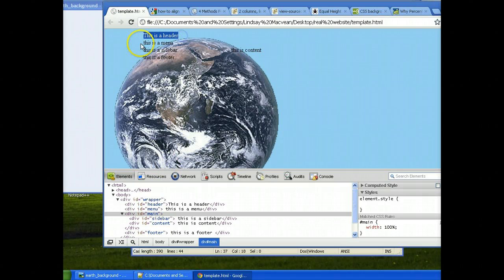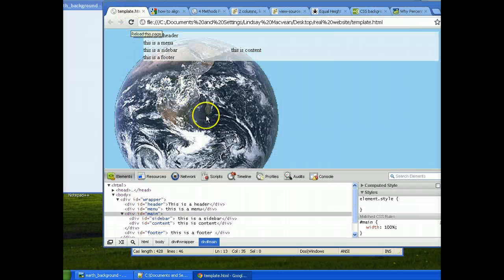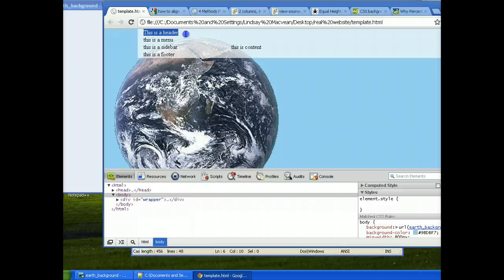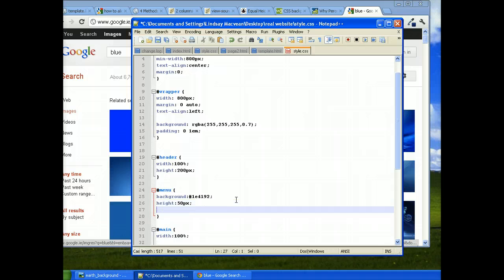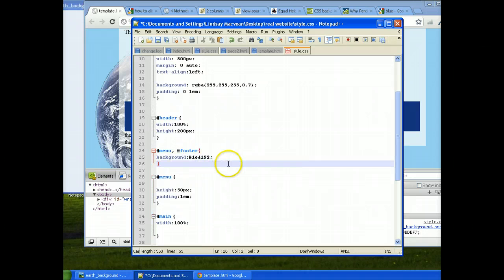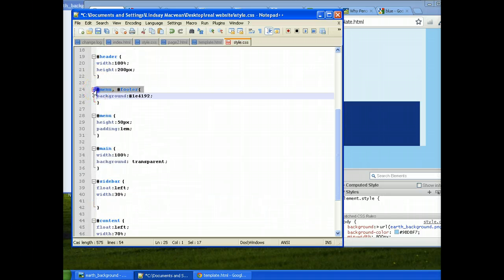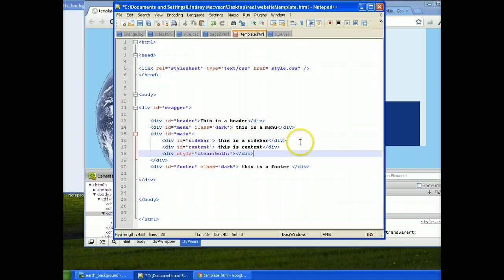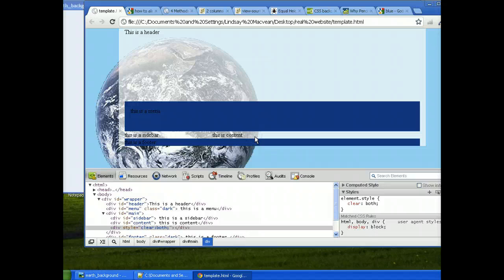Shaping your page with background colors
Real world template design, building an HTML template by inserting white opacity for text areas, and a darker color for a real area.